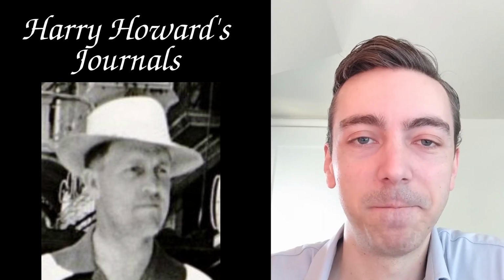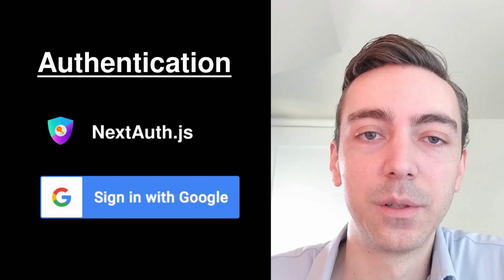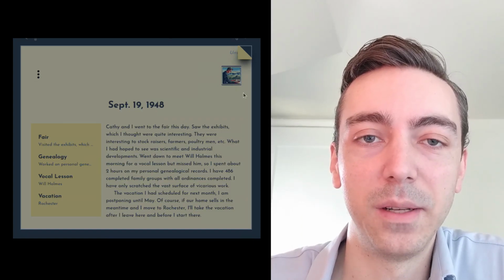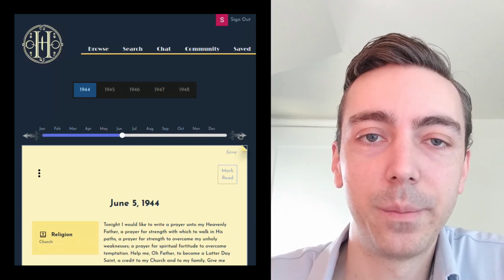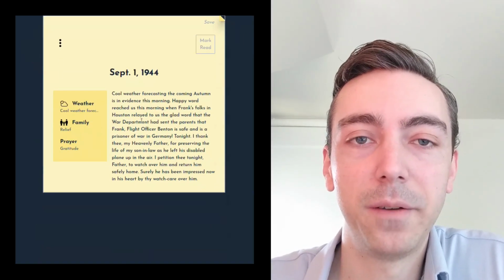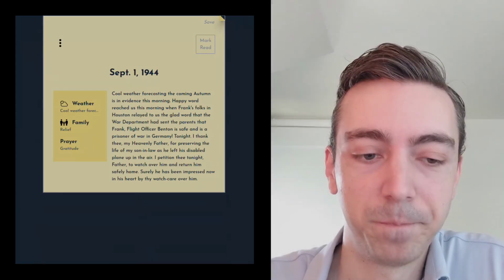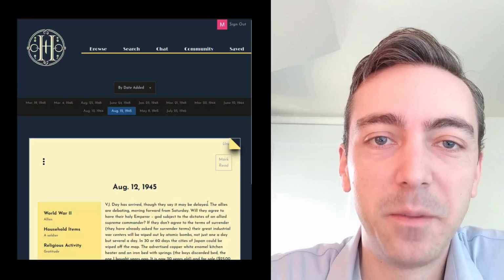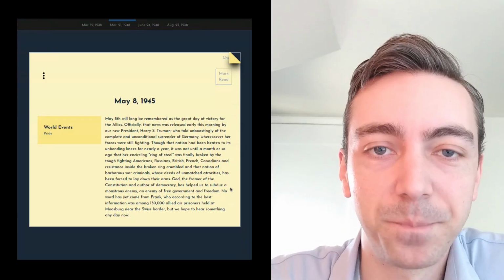Harry Howard's Journals: Using AI to Make Big Data More Accessible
I'm proud to introduce Harry Howard's Journals, an advanced web application that redefines the way we explore historical journal entries. The entries are enhanced by AI and made easily accessible, putting a treasure trove of historical data at your fingertips.